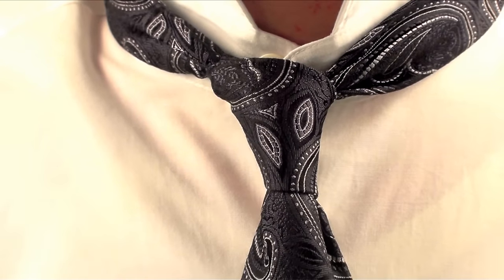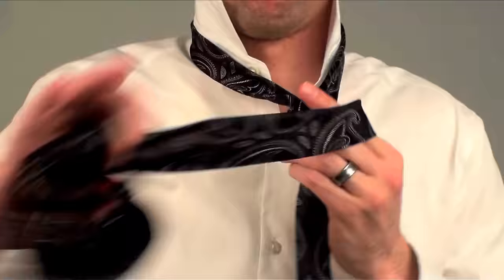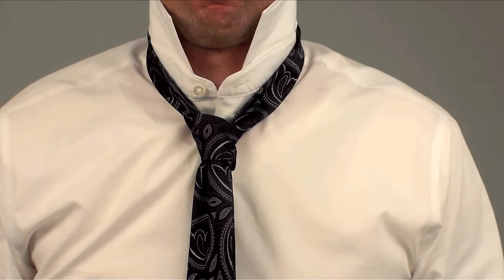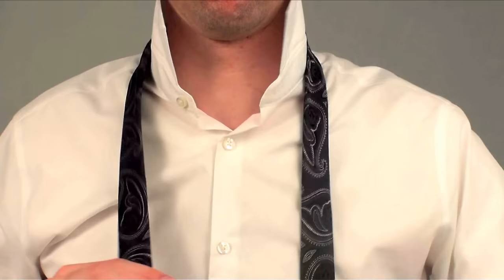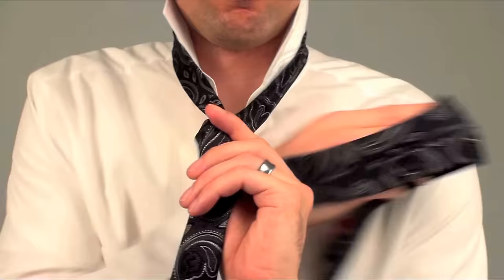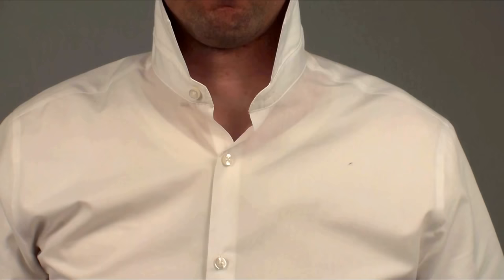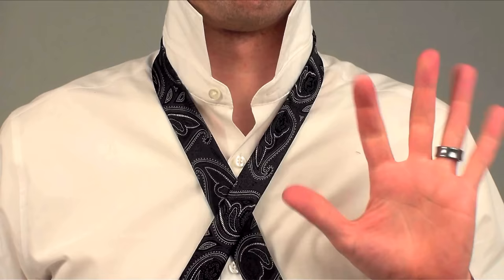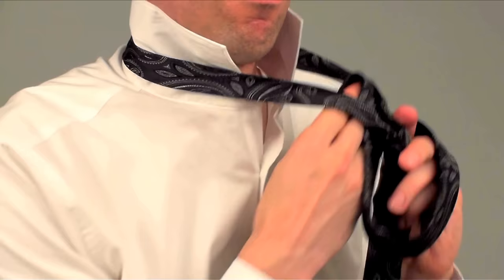How to tie a tie in 10 seconds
How to tie a tie fast and easy. No tricks. Just tie the tie using a "simple knot" (aka "four in hand knot"). Set up the X, then Behind, Across, Out, and Finish it up.